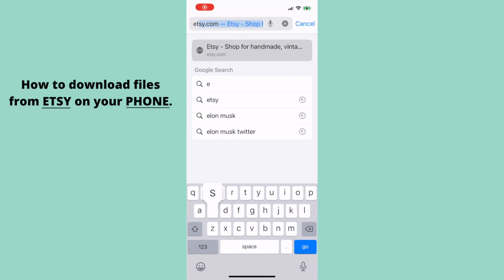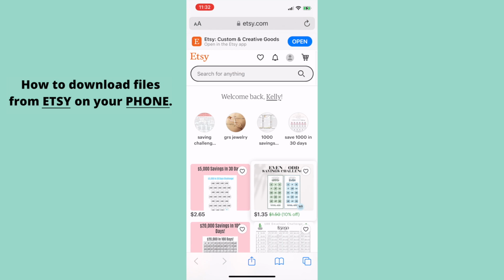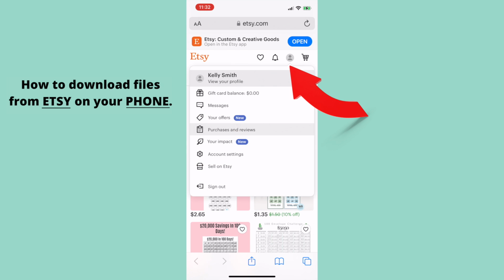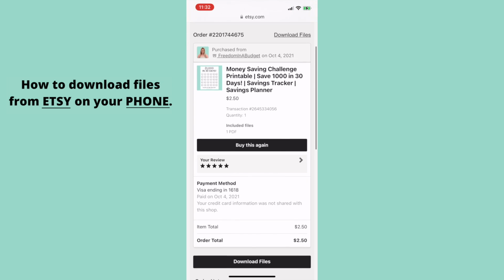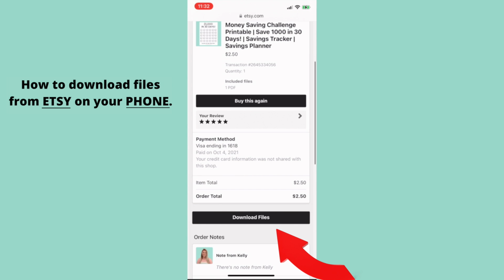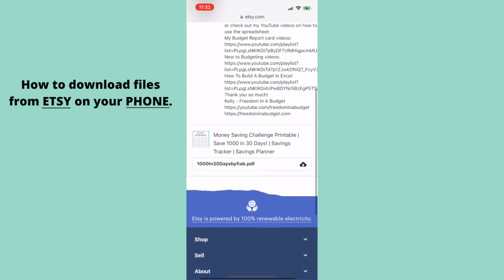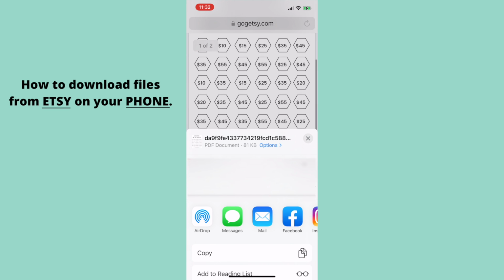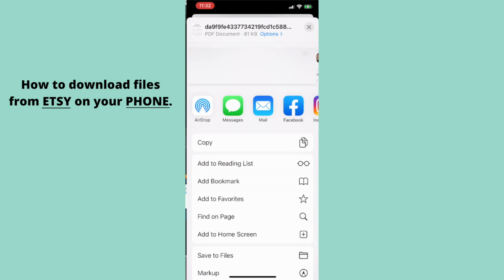How to Download Etsy Digital Files Using a Phone or an iPad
• Get 40 FREE LISTINGS when you open your own Etsy Shop ➝

SAVE 50% on Flodesk for the first year + FREE 30 DAY TRIAL with my UNLIMITED EVERYTHING no matter how big your list is.

The most common question I get asked in my Etsy messages is how do I download my digital files. In this video, I show you step by step how to download your digital files from Etsy two ways.
How to Download Digital Files From ETSY